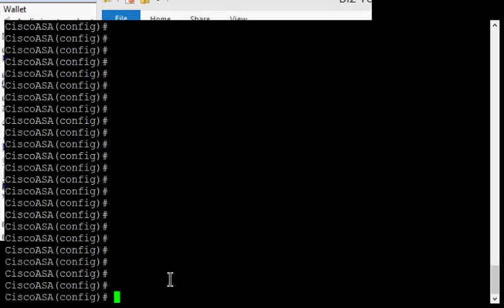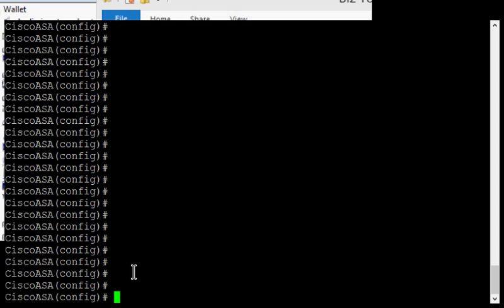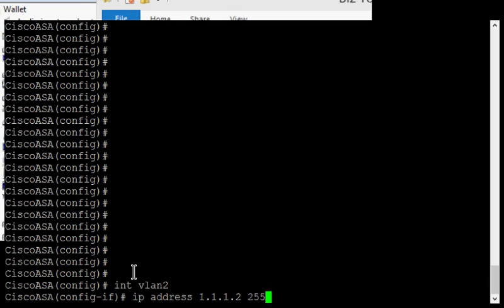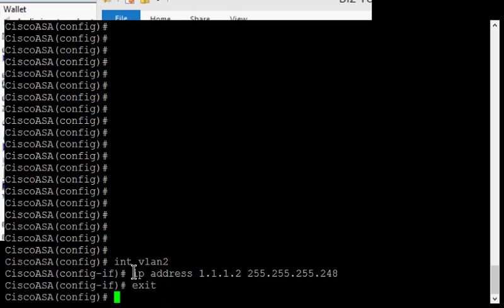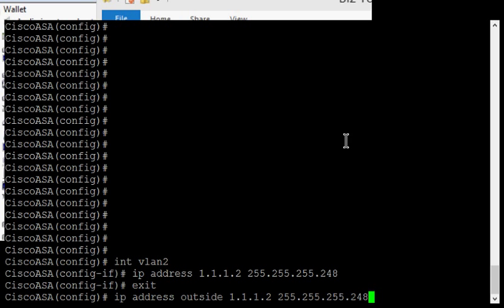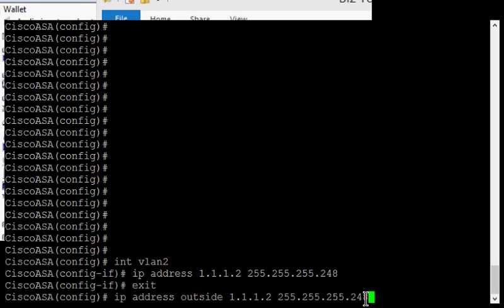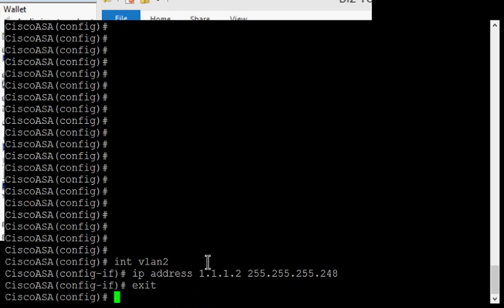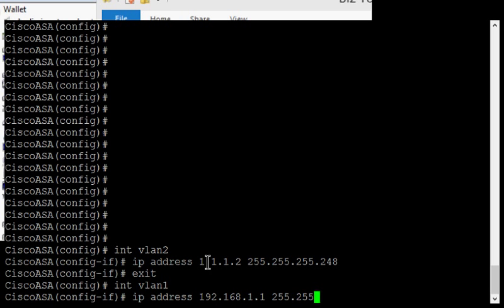Cisco ASA firewall version 9 How to change the IP address on any interface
Author, teacher, and talk show host Robert McMillen shows you how to change the IP address on any interface on a Cisco ASA firewall ver 9